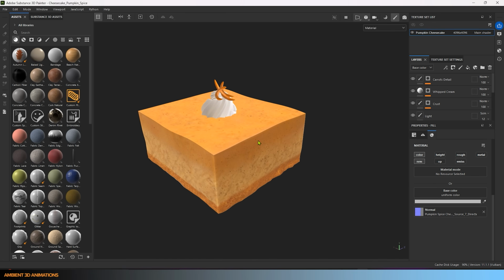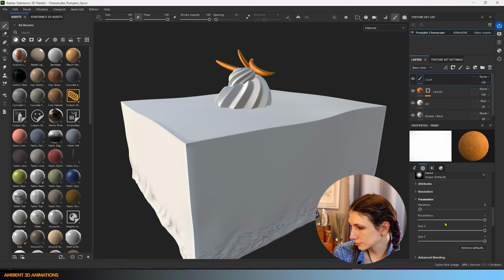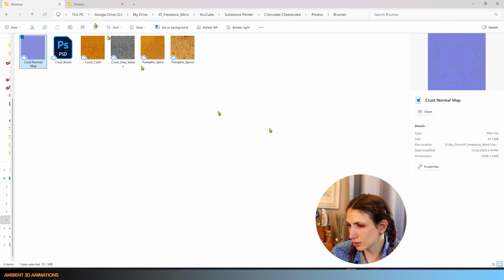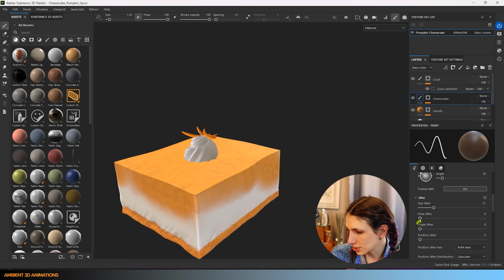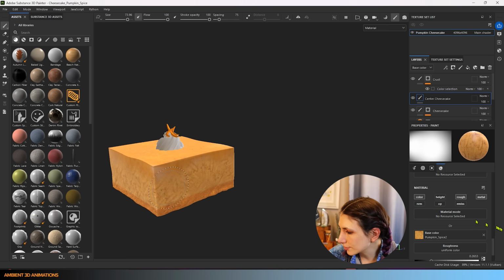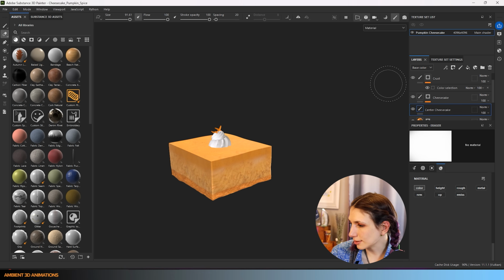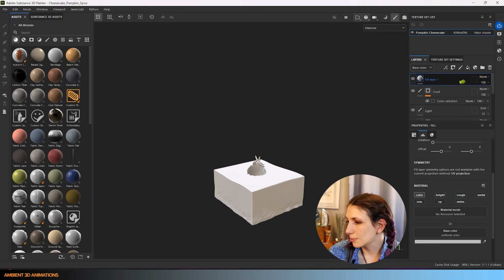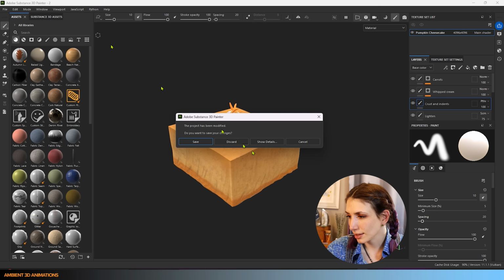Paint a Cheesecake Substance 3D Painter | EP 153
Today we are painting a pumpkin spice cheesecake in Substance 3D Painter. This is a beginner tutorial so anyone can follow along and I'll go through all the settings and steps. Check out these additional tutorials that build on this information and our Discord server below!